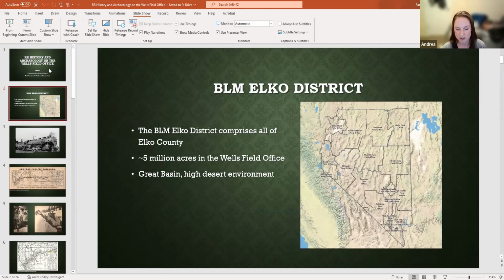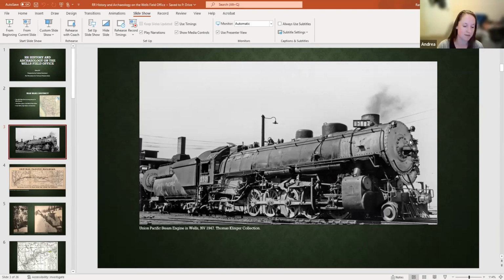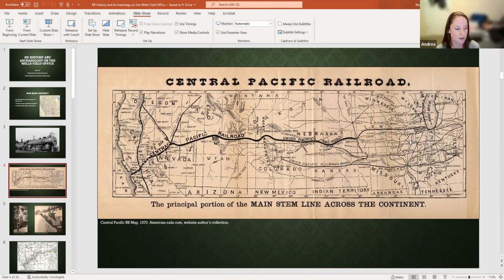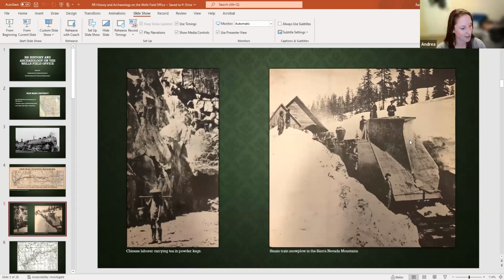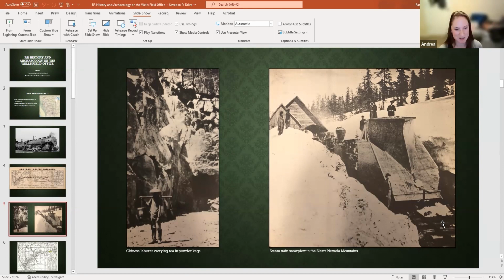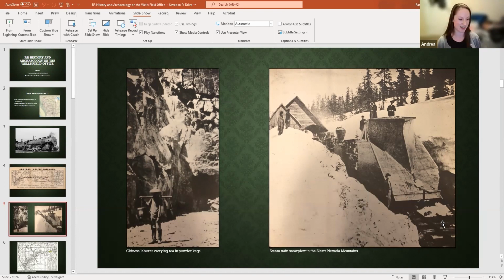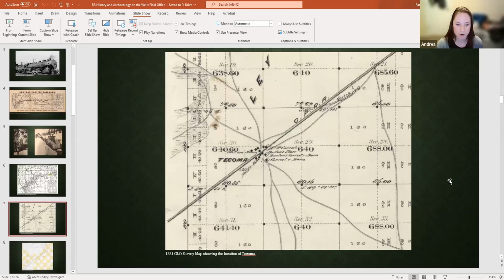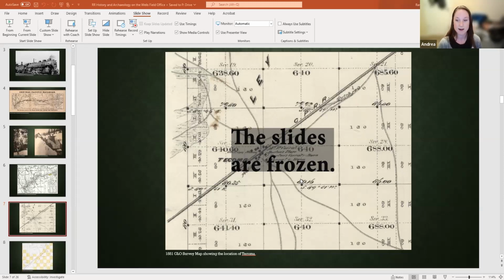Historic Railroad Towns and Depots Near Elko, NV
This video is a recording of our monthly speaker series hosted by Nevadans for Cultural Preservation and the Nevada Site Stewardship Program.

Presented by: Andrea Ramhorst
Archaeologist for the Bureau of Land Management

Description:
They provide a talk on archaeological sites that represent historic railroad towns and depots on the Wells Field Office. These towns supported the Transcontinental Railroad lines that facilitated the movement of people and freight across the country at the end of the 19th Century. In Nevada, these railroad lines were largely tied to the mining industry, and secondary railroad lines supported copper, silver, and gold mining.

Many of these sites are close to major roads, are threatened by looting, and will be incorporated into the Site Stewardship program for the Elko District. The Nevada Site Stewardship Program trains volunteers to monitor at risk archaeological sites. To learn more visit NSSP.

Unfortunately, there were some internet issues in the middle of the presentation.

Photo: Nevada Northern RR remnants near the ghost town of Cobre, Nevada. Picture credit: David E. Beedon 2011.